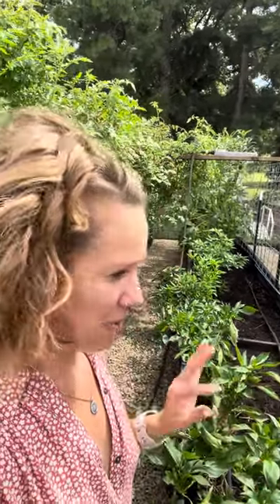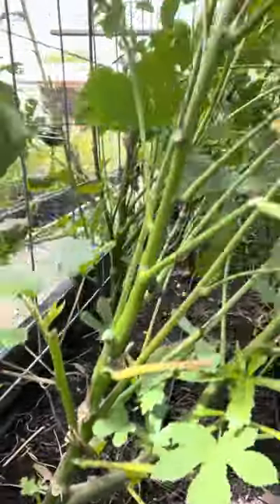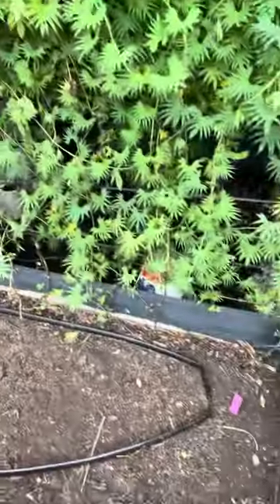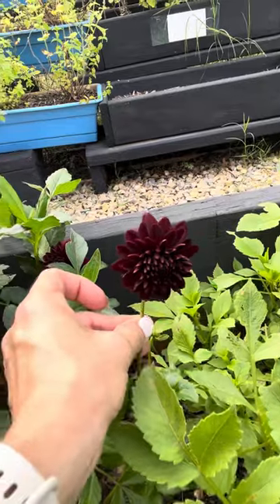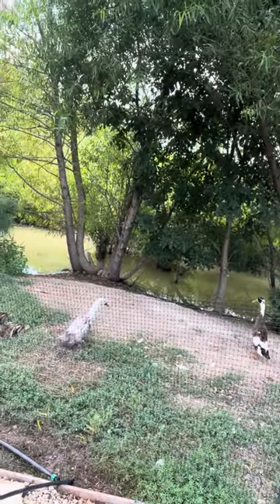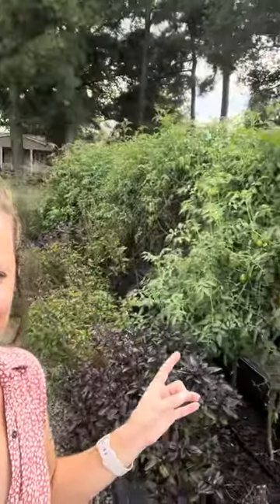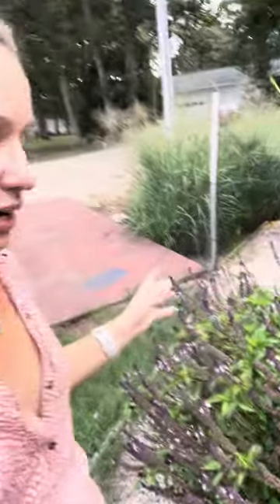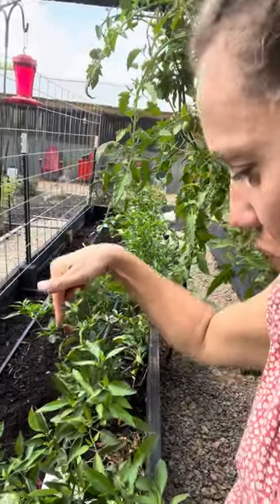100 degrees 75% humidity no breeze and planting fall seeds! It’s HOT!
It was a hot hot September 2nd but i got in the garden and got it done! Also… why didn’t anyone tell me I had something in my teeth 😭🤣